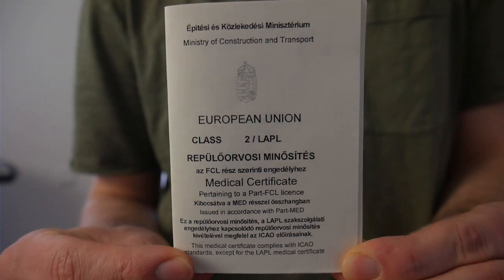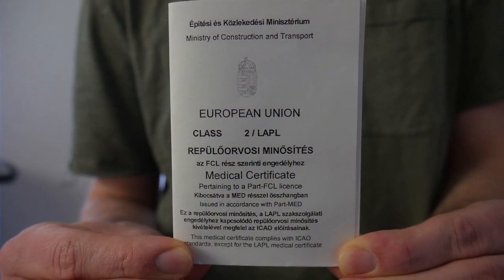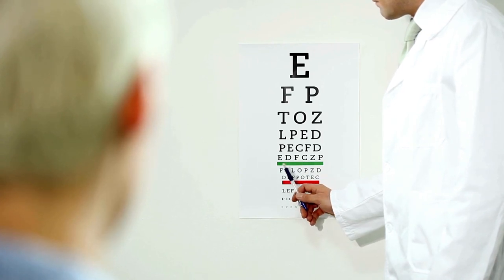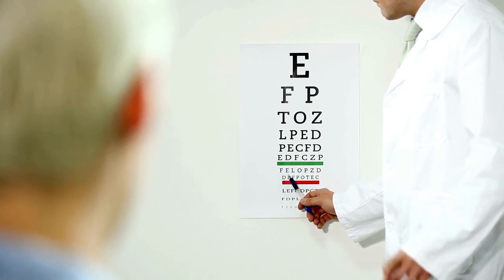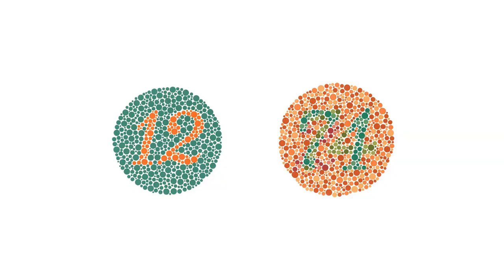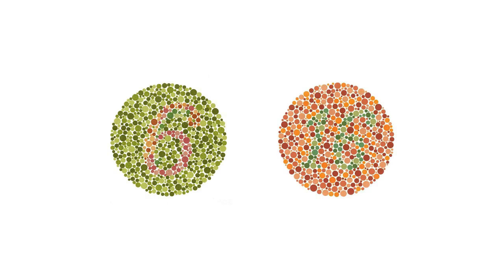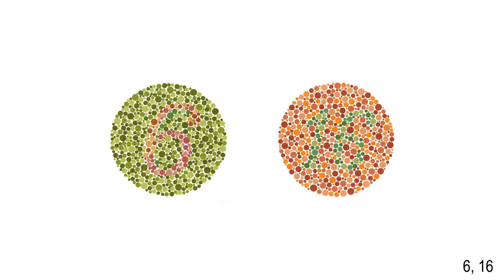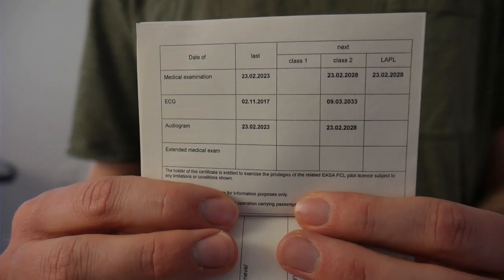Getting my Pilot's Medical Exam (Class 2)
I got my class 2 medical renewed! This is the certificate I need to start my LAPL pilot training. Check out this video if you are interested in the details.

We are also revealing some myths about Pilot Medicals. Can you fly with high blood pressure? Or color blindness? Can you fly if you have diabetes? Can you become a pilot if you have glasses?